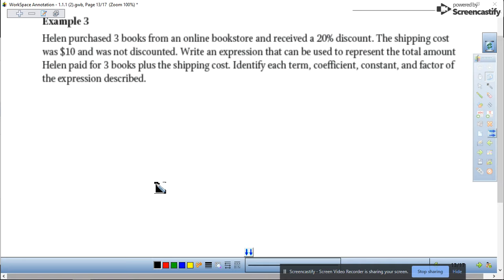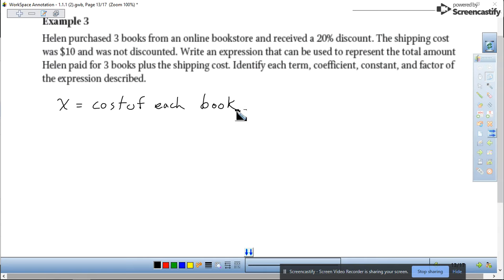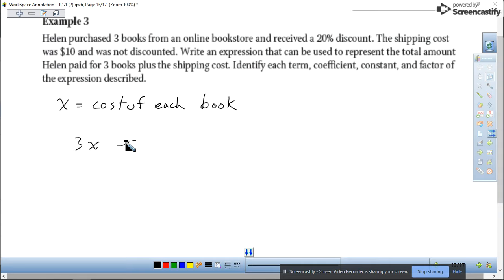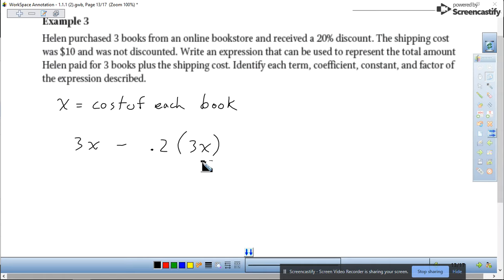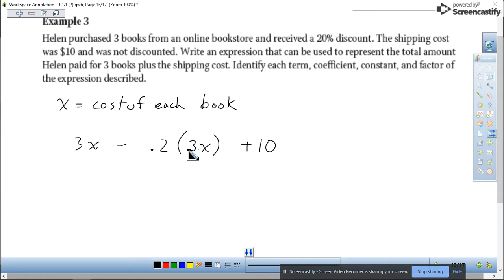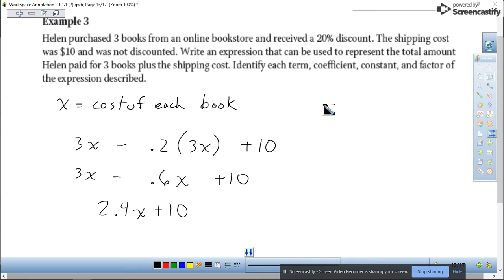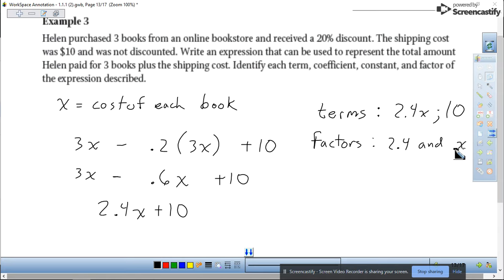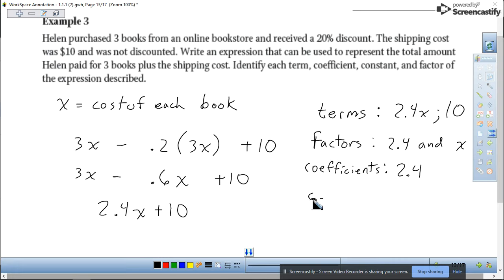Lesson 1 1 1 example 3